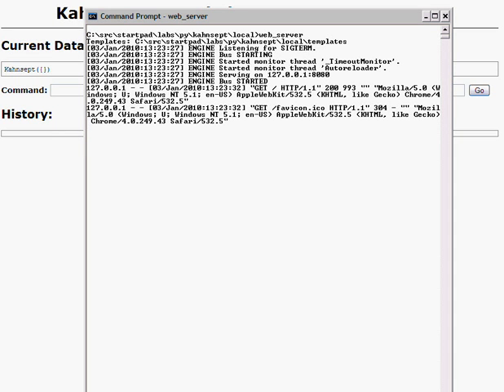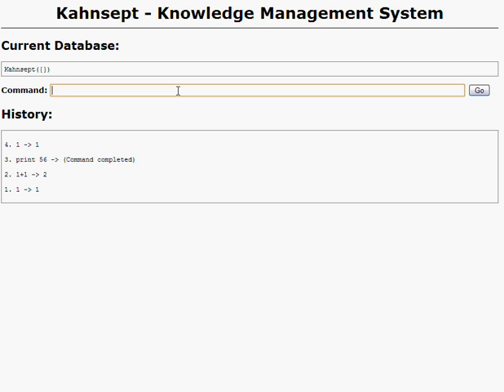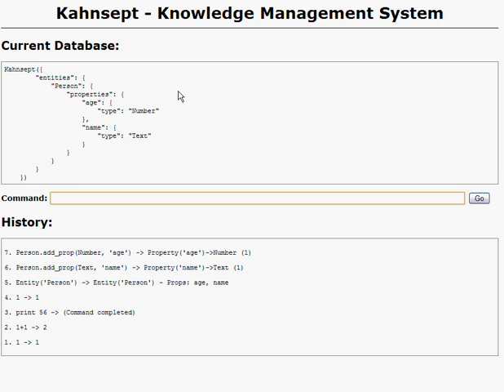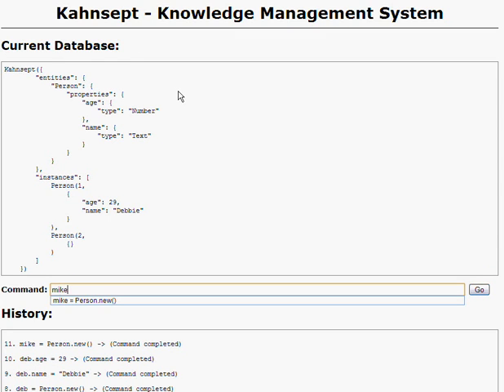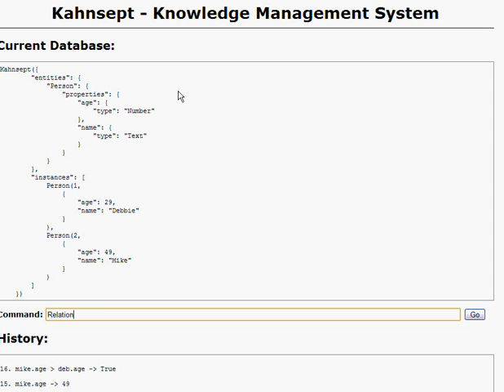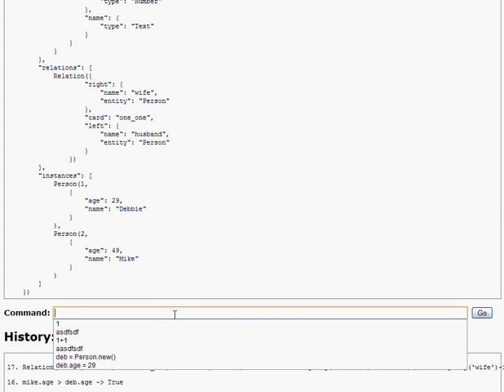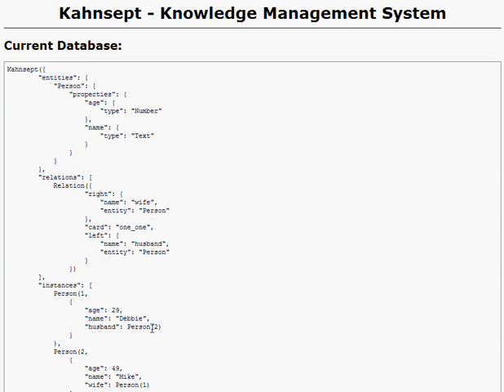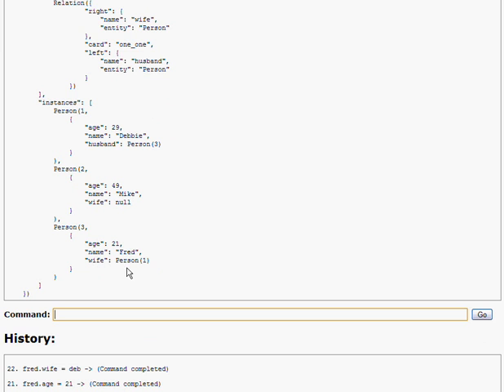Kahnsept Knowledge Management System Demo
This is the first demo of our new prototype of a new kind of knowledge representation system (database).